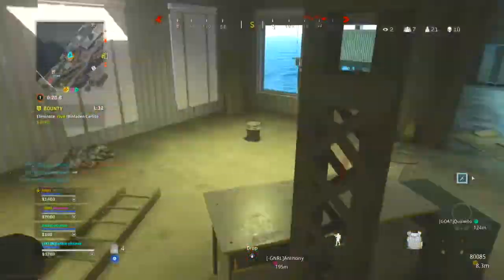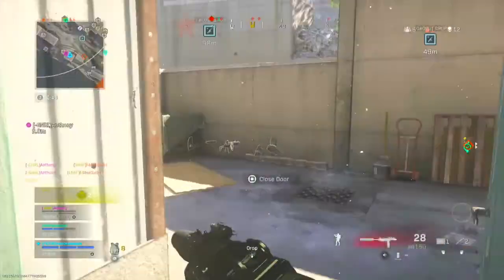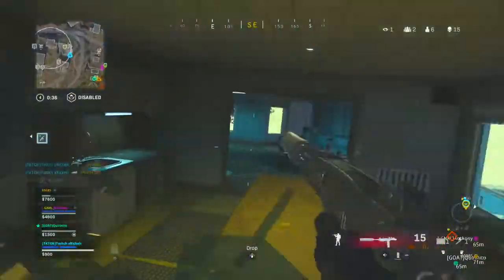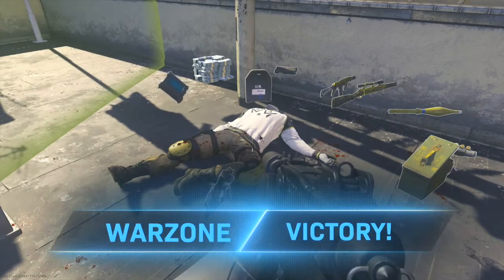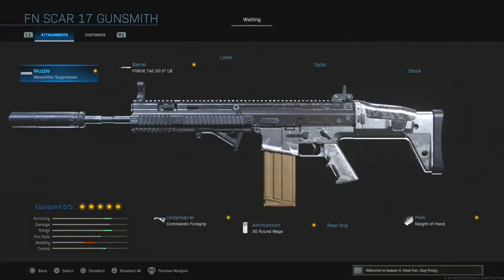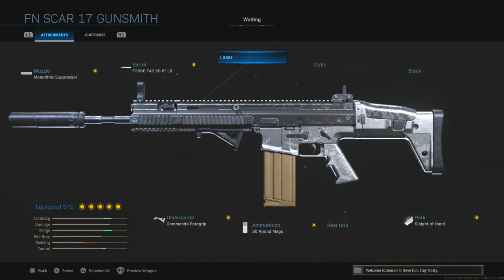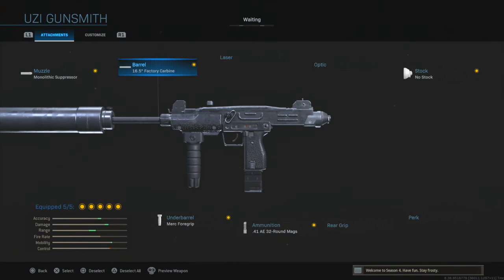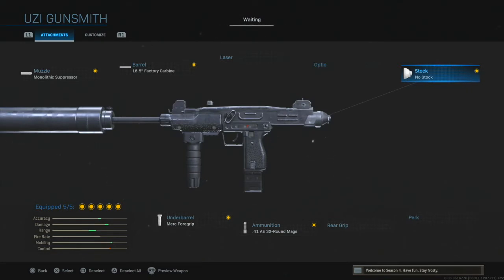THE BUFFED SCAR IS INSANE ON REBIRTH!! *BEST CLASS SETUP* (Rebirth Island-Warzone)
The buffed scar is insane, also the uzi is cool as well might to use it again.

MW Warzone
Battle Royale
New Warzone
Best Warzone loadout
Warzone settings
Modern Warfare
Best Scar Setup in Warzone
Best Rifle in Warzone

The SCAR On Alcatraz - Is This Worth Using!? *Best FN SCAR Setup* (Rebirth Island - Warzone)